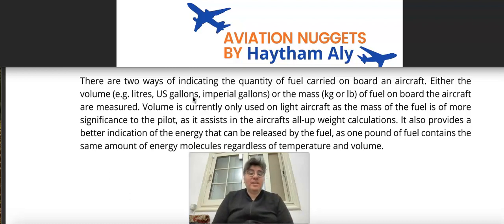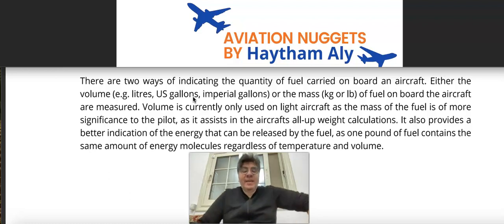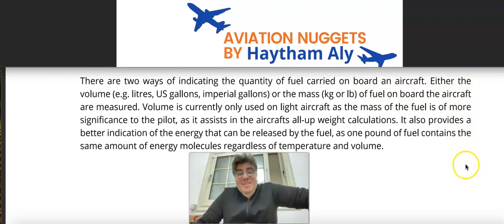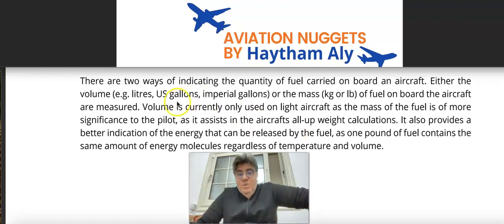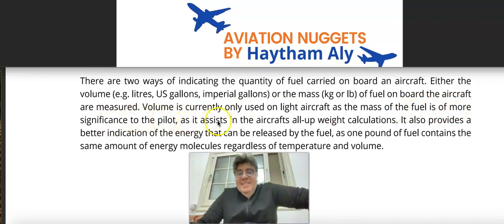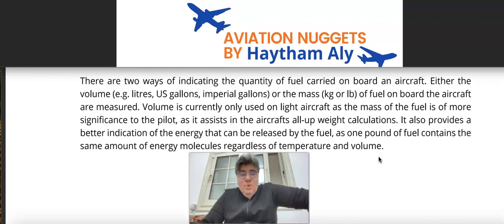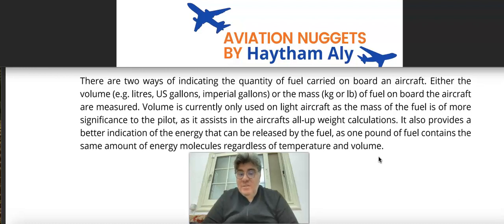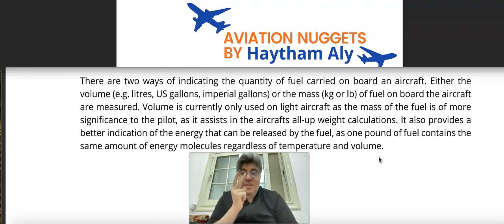Fuel volume OR fuel mass ?? what is better indications for pilots? Aviation nuggets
Volume is currently only used on light aircraft as the mass of the fuel is of more
significance to the pilot, as it assists in the aircrafts all-up weight calculations. It also provides a
better indication of the energy that can be released by the fuel, as one pound of fuel contains the
same amount of energy molecules regardless of temperature and volume.